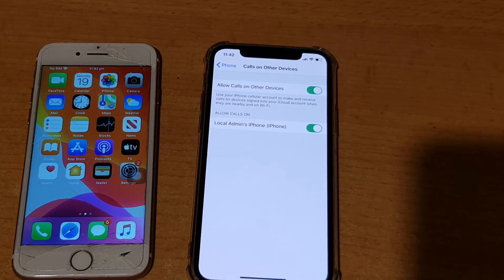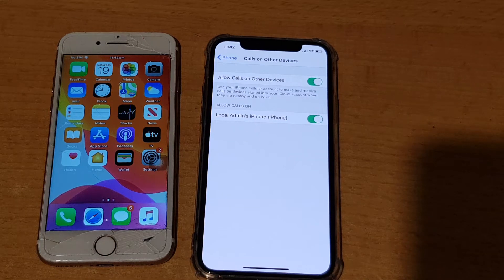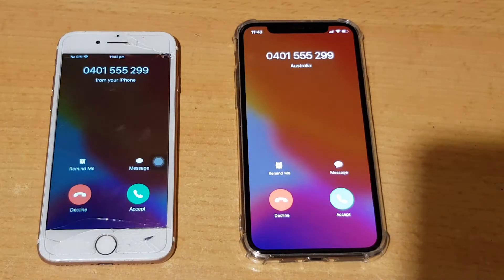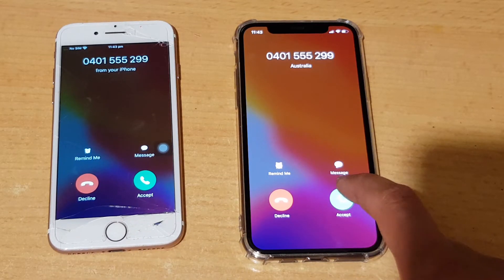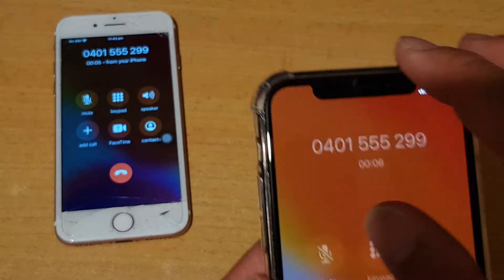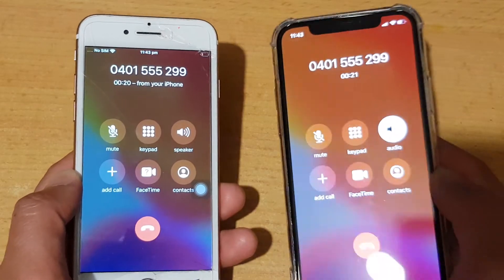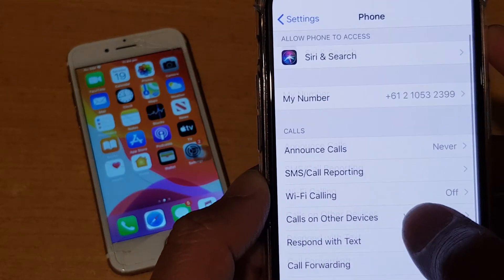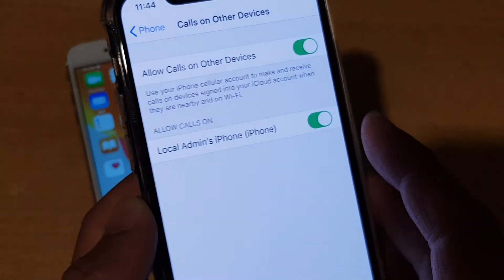iPhone 11 Pro: Demo of Allow Calls on Other Devices | iOS 13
See how you can setup and use Allow calls on other devices to answer or reject a call on iOS 13 and iPhone.

iOS 13.